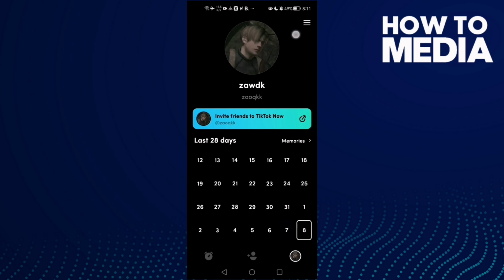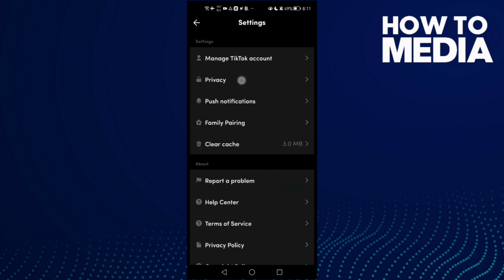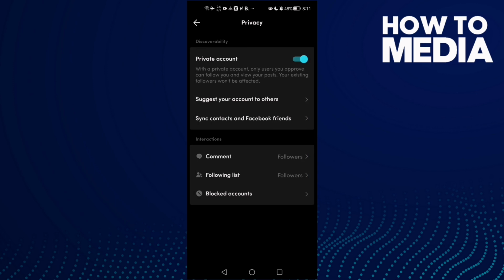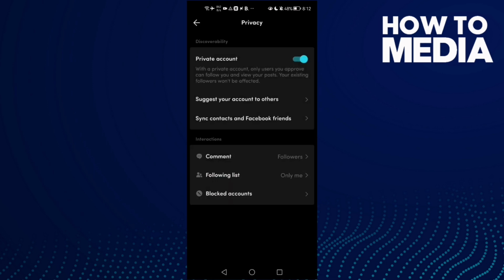How to Make No one can See Your Following List on TikTok Now on Android or iphone IOS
in this video we discuss :